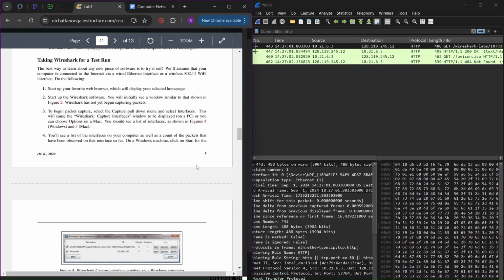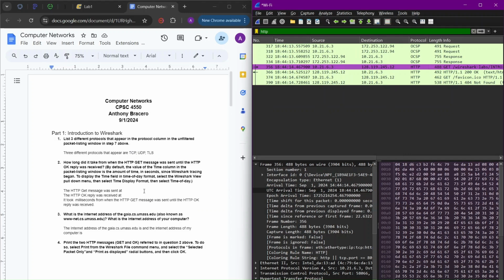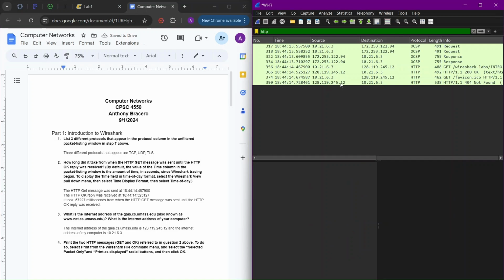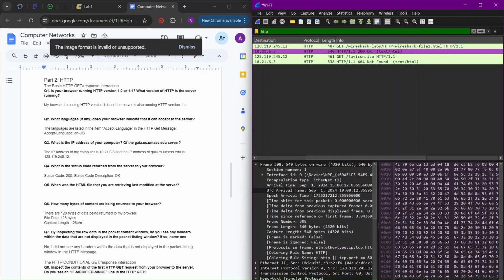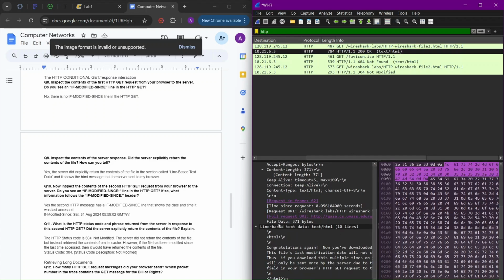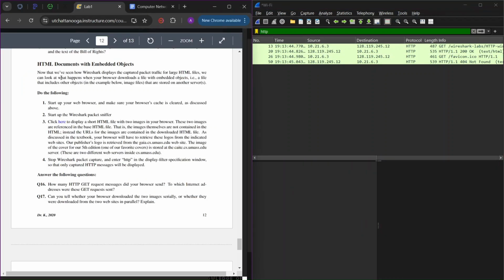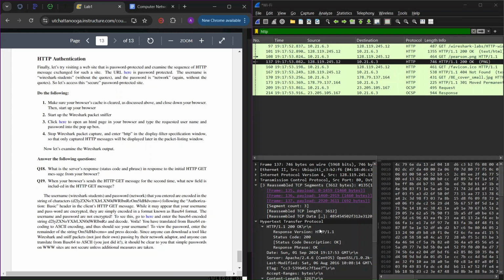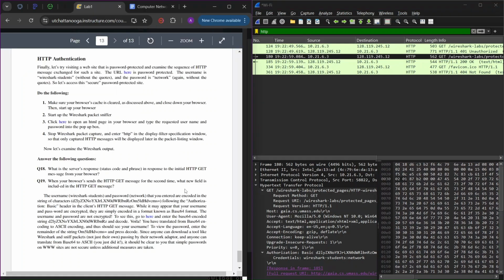Computer Networks - Lab 1 Pt 1 & Pt 2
Timestamps:
Part 1: 00:17
Part 2: 04:42